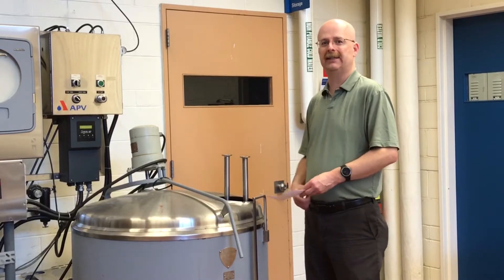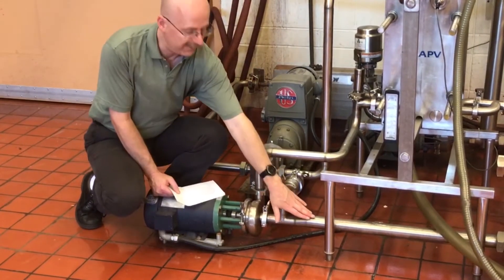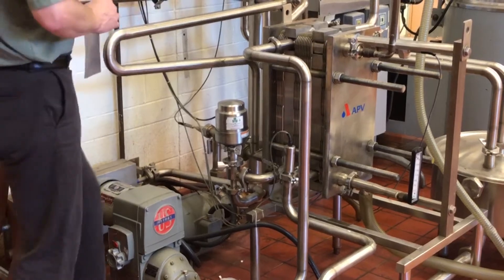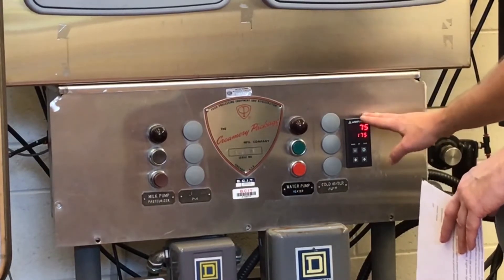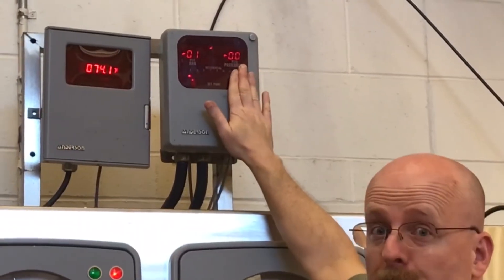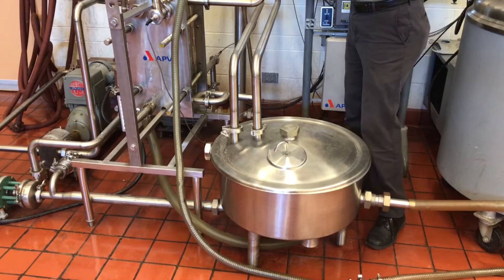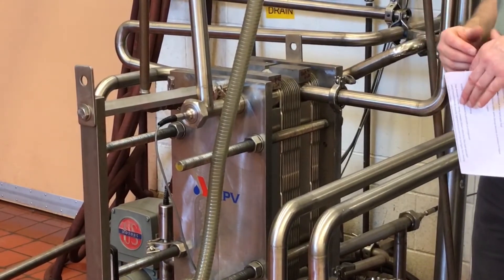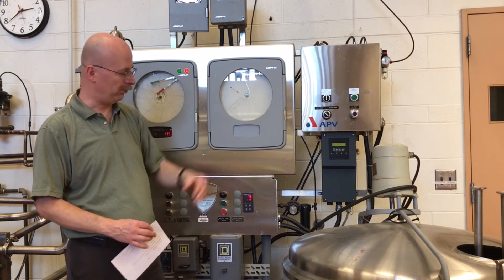FOOD 2151 Dairy Processing Training - HTST (Modified)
Instructor: Ken Keilbart
Camera Operator: Rebecca Robertson
Editing: Ken Keilbart
BCIT Food Technology
Food 2151 Dairy Processing Training